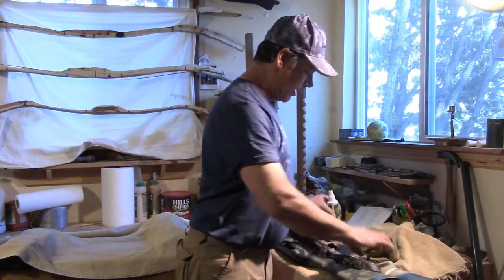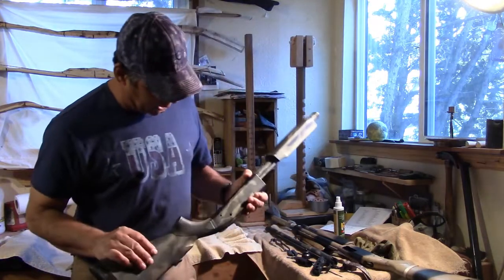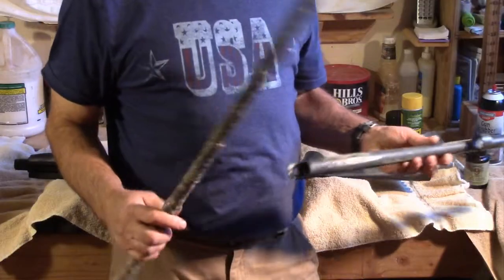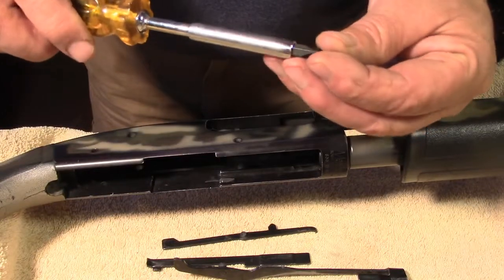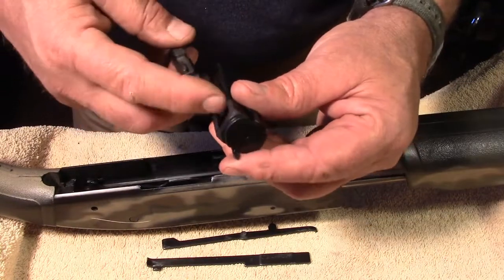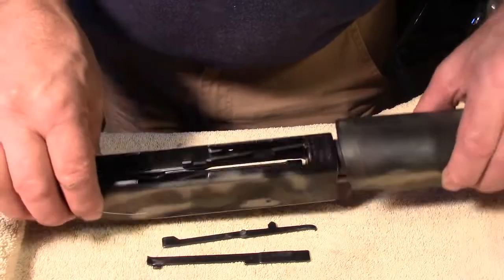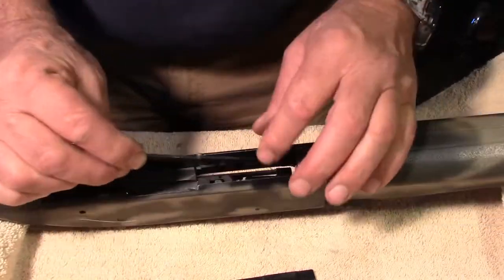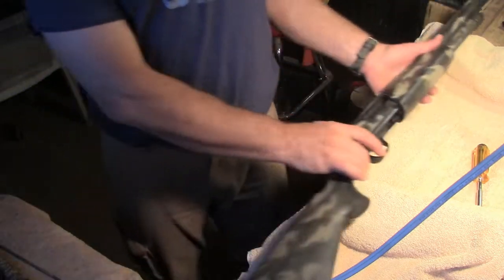Mossburg 500 835 variants disassembly, cleaning and reassembly demo - The Santa Fe Guiding Co - NM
From field to table... ducks are great to eat!  Our favorite harvesting tool... Mossburg pump shotguns model 500 and variants.
Disassembly, cleaning and reassembly of the Mossburg 500

Need a guide in New Mexico for the outdoors or perhaps your next quail or elk hunt in New Mexico? Landowners are calling in "Seeing lots of birds".

Now is the time to reserve your hunting dates with me and The Santa Fe Guiding Company.

I still have a few spaces open for fully guided parties hunting with me and my dogs and more room for semi-guided parties looking for wild birds to run and hunt their favorite dogs with our ProGuide services.

Looking like a bumper crop of Gambel's, scaled, and Montezuma quail on some of your favorite southern New Mexico hunting grounds.

Are You a Beginner Looking to Improve?

Comprehensive Hunting and Fishing Education At Bob King's Santa Fe Guiding Outfitters, our Modern Huntsman program is specifically designed for beginners and those looking to elevate their outdoor skills. We provide a foundational education that emphasizes ethical hunting and fishing practices, aimed at conserving wildlife and natural habitats.

Catch Us Amazon

Missing 411: The Hunted
Recently, the documentary featuring an appearance by The Santa Fe Guiding Co. as they discuss mysteries in the land of enchantment as part of a series of stories has now reached a rating of 4.5 / 5 stars and climbing! Thank you for all of your support by watching the film as well as during the filming.